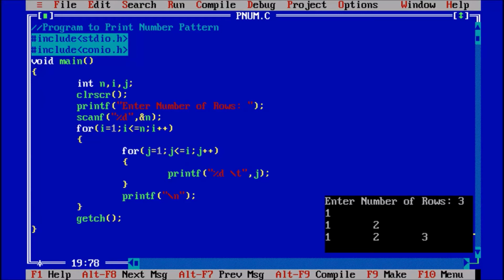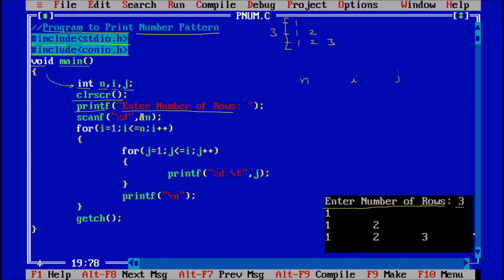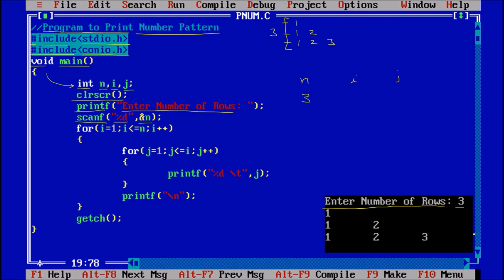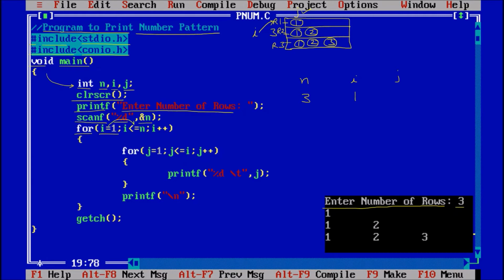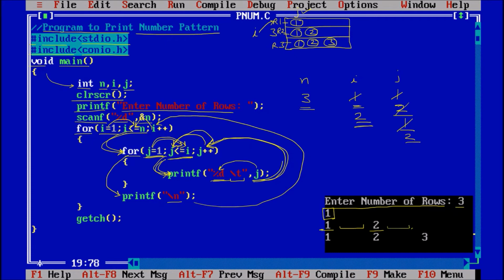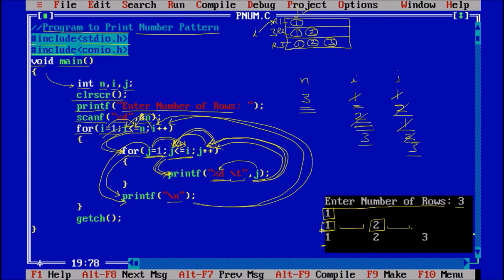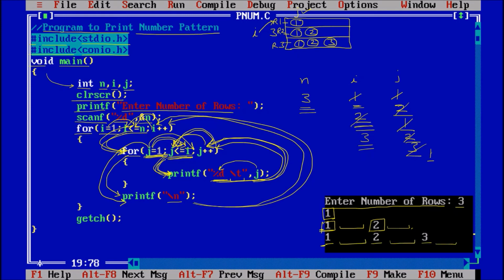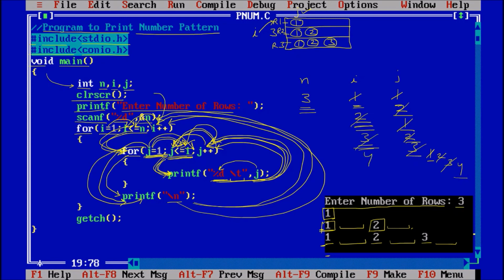Program to Print Number Pattern (Half Pyramid) | C Programming Language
program to print number pattern | half pyramid | number pattern | pattern | number | half | pyramid | in | c programming language | c programming | c language | c | programming | program | language | av | ankit verma